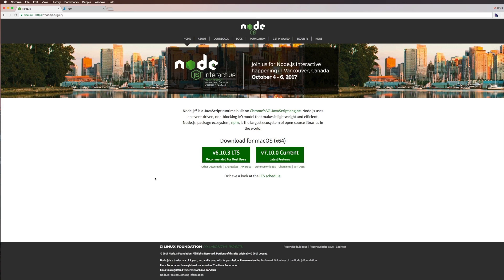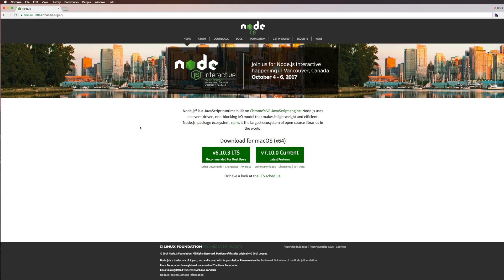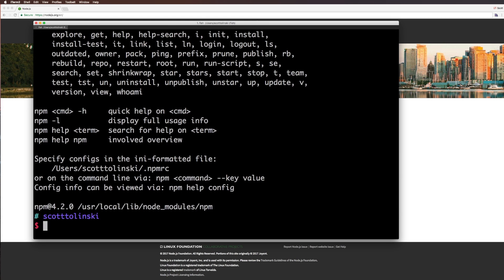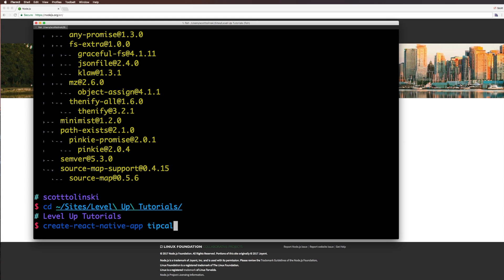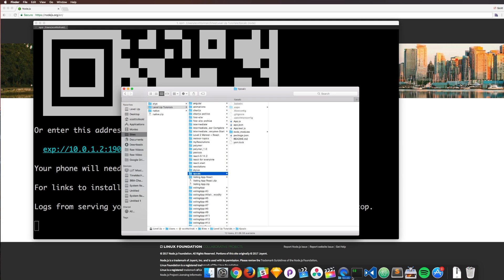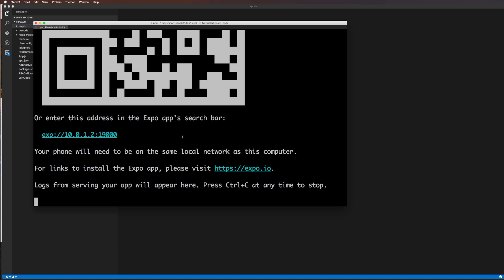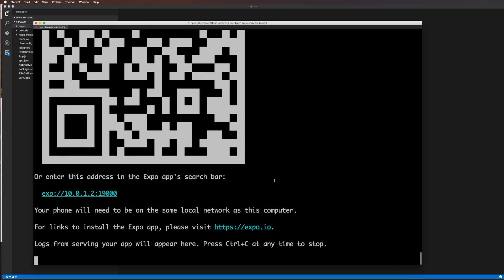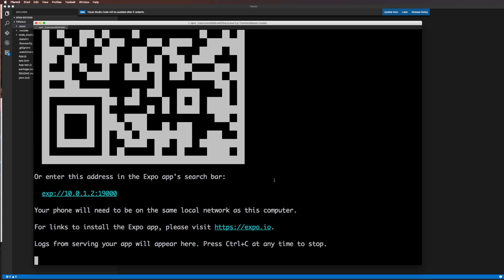React Native For Everyone #1 - Create React Native App & Setup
Buy React Native For Everyone!

Learn once, write anywhere: Build mobile apps with React Native

React Native lets you build mobile apps using only JavaScript. It uses the same design as React, letting you compose a rich mobile UI from declarative componReact Native lets you build your app faster. Instead of recompiling, you can reload your app instantly. With hot reloading, you can even run new code while retaining your application state. Give it a try - it's a magical experience.ents.

With React Native, you don't build a “mobile web app”, an “HTML5 app”, or a “hybrid app”. You build a real mobile app that's indistinguishable from an app built using Objective-C or Java. React Native uses the same fundamental UI building blocks as regular iOS and Android apps. You just put those building blocks together using JavaScript and React.

React Native combines smoothly with components written in Objective-C, Java, or Swift. It's simple to drop down to native code if you need to optimize a few aspects of your application. It's also easy to build part of your app in React Native, and part of your app using native code directly - that's how the Facebook app works.